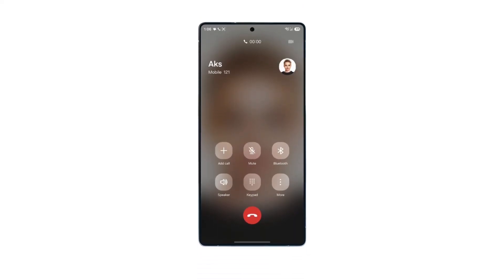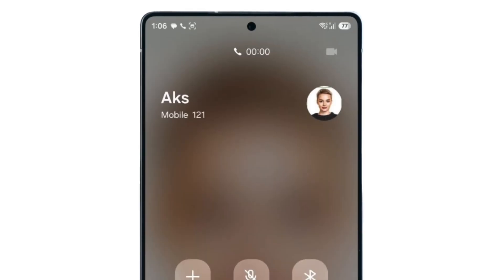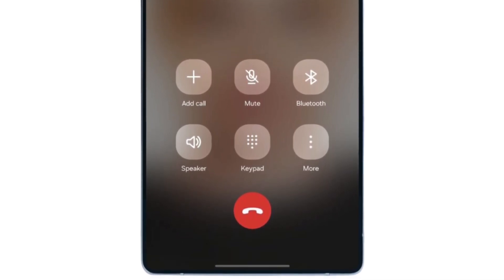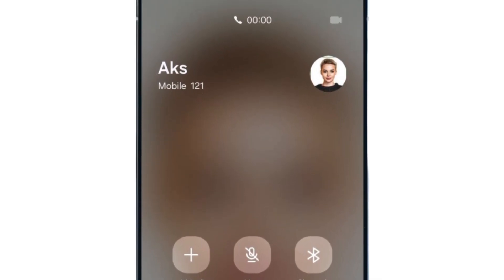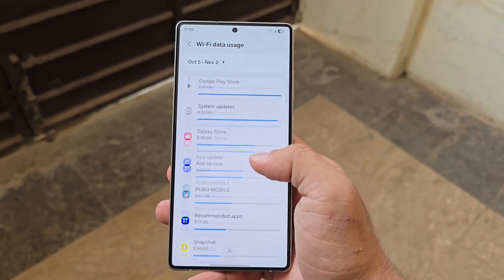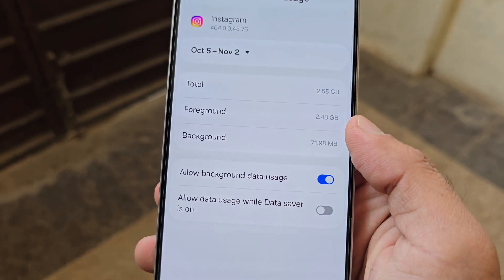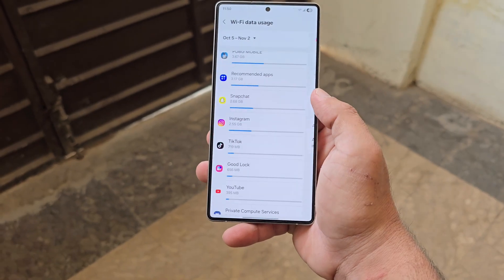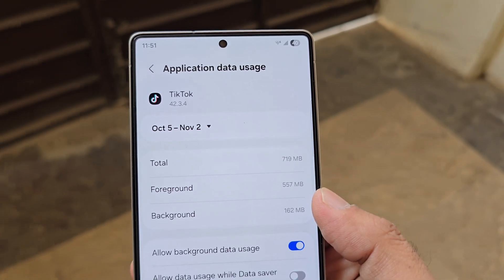Samsung One UI 8.5 - THIS UPDATE IS HUGE!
Samsung’s One UI 8.5 is bringing a sleek new Phone app design and a smart Adaptive Data Saver feature.
Here’s everything you need to know about these exciting changes coming to Galaxy devices!

PEACE!!